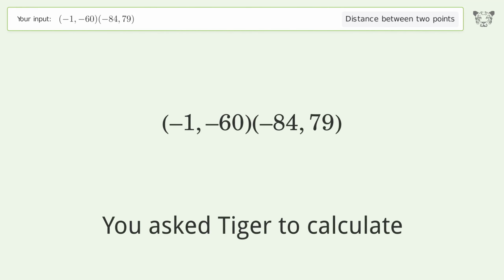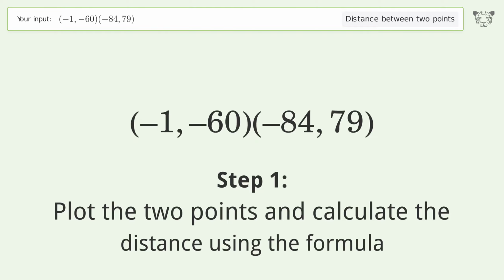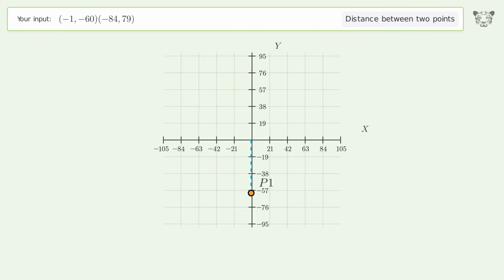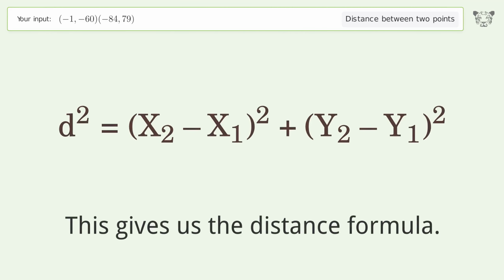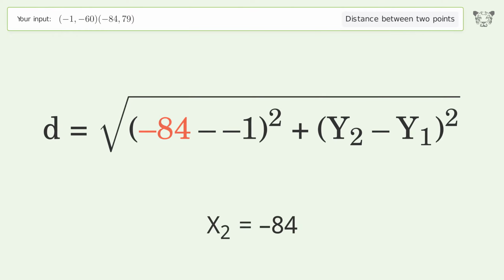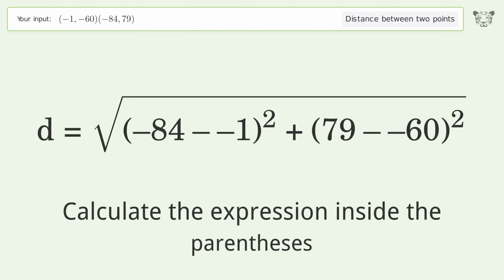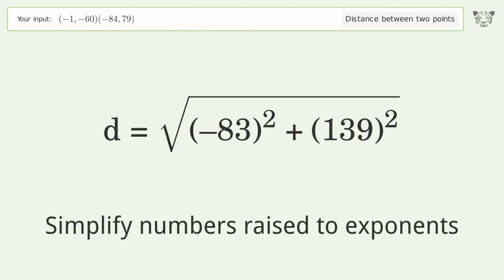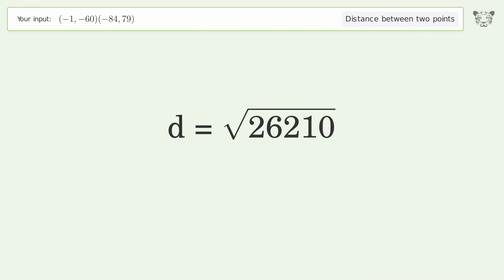Find the distance between two points p1 (-1,-60) and p2 (-84,79): Step-by-Step Video Solution